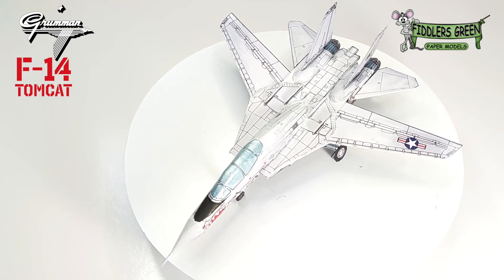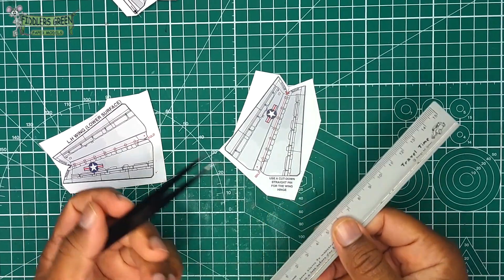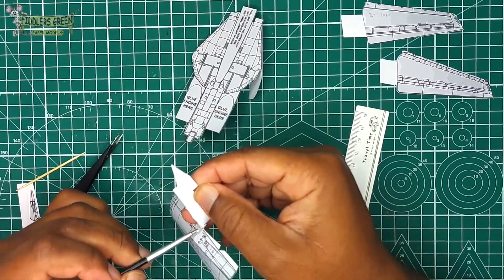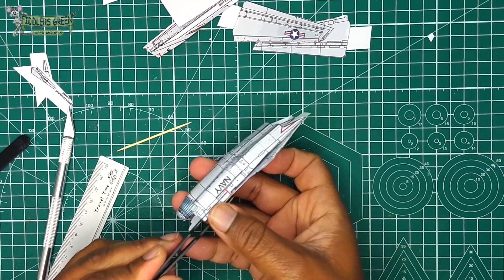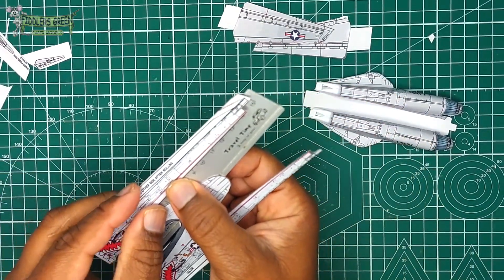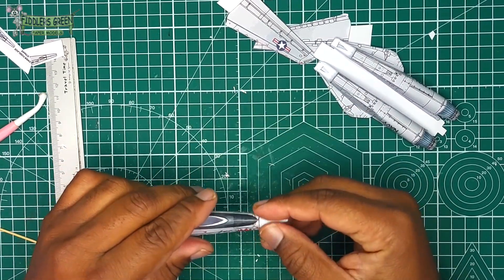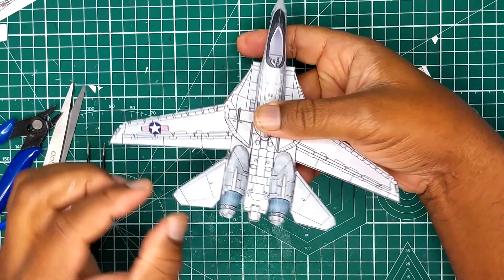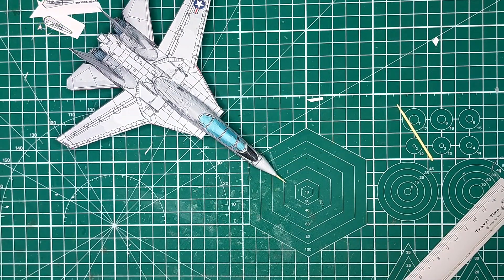BEGINNERS GUIDE - HOW TO BUILD FIDDLERS GREEN MODEL F 14A TOMCAT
Sometimes we just need a simple model to relax or to understand how to start building models.  Fiddlers Green has been doing this for a long time. non scale / fun scale. Enjoy my friends. here is the link:

cheers.

Chapters

0:00 - Intro
0:20 - Why Fiddlers Green and Tools
2:22 - Cutting out Parts
2:43 - Wing Assembly
3:59 - Main Fuselage Assembly
5:06 - Engine Intake / Exhaust Assembly
7:21 - Main Fuselage / Engine Nacelle Integration
8:38 - Engine Nozzle Integration
10:10 - Forward Fuselage/ Cockpit Assembly
11:49 - Radar Nose Assembly
12:56 - Full Fuselage Assembly
15:50 - Main Wing / Stabilizer Integration
17:06 - Rudder / Fin Assembly
18:00 - Canopy Assembly
19:00 - Wing Fences Integration
19:26 - Nose Tip / Pitot Tube Assembly
19:48 - Landing Gear Assembly
21:34 - Finishing